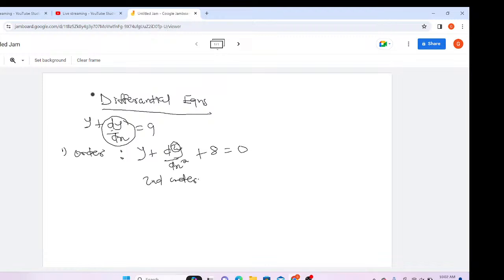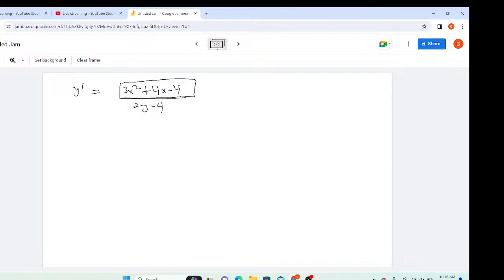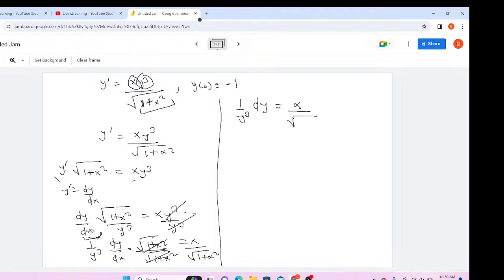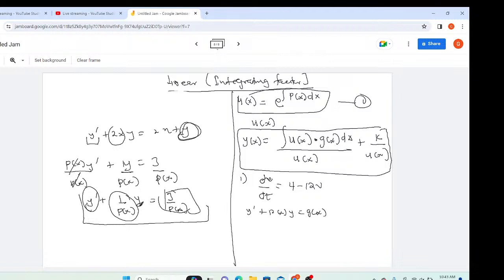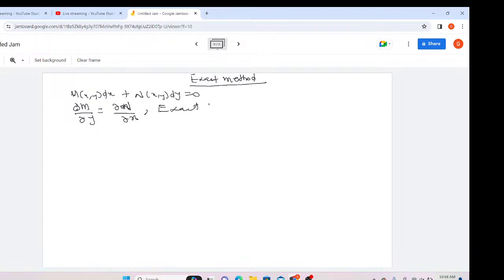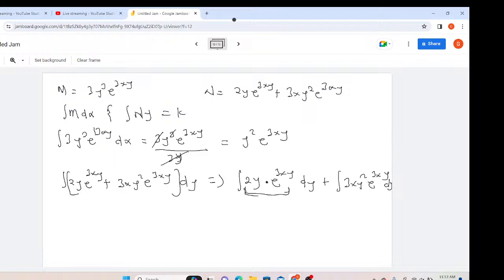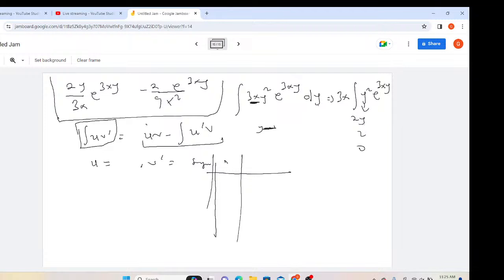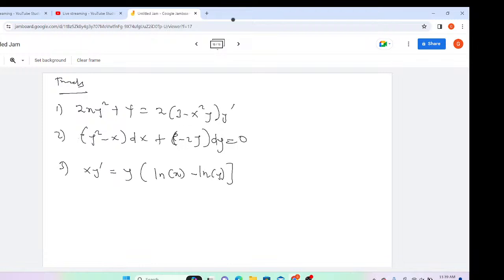Differential Equation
Let's deal with Differential Equation this time.